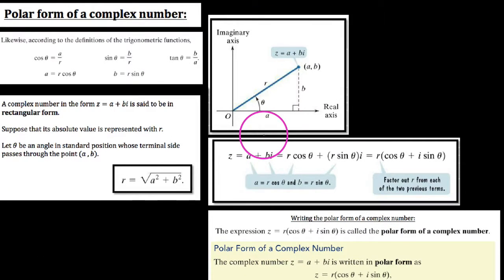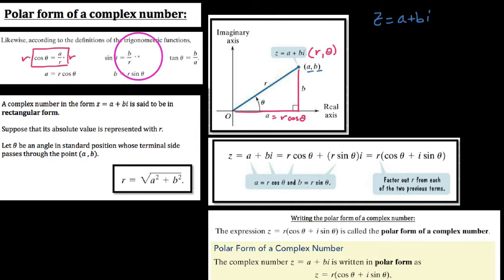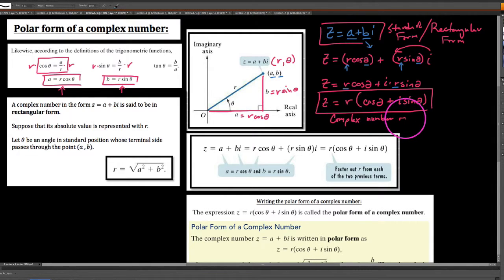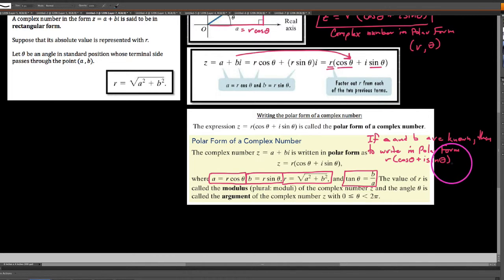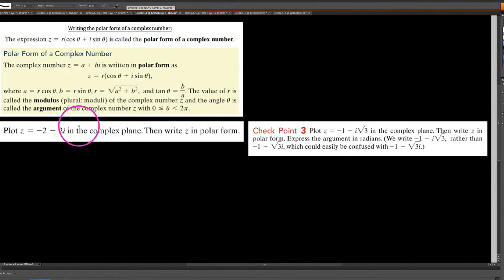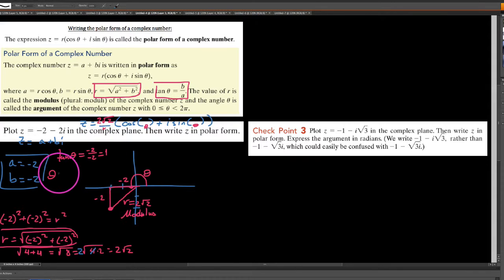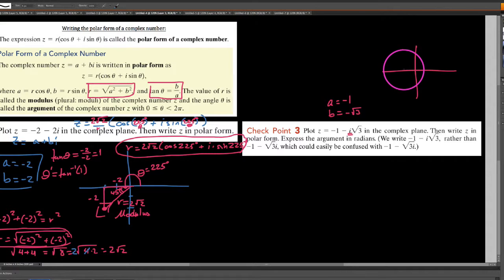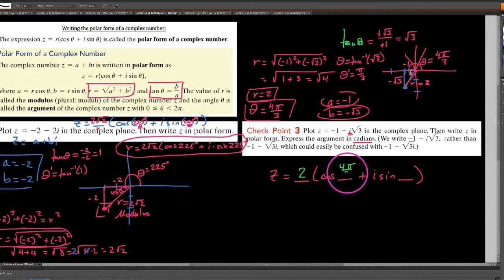Alg3 , 7.5.3 , Writing complex numbers in polar form